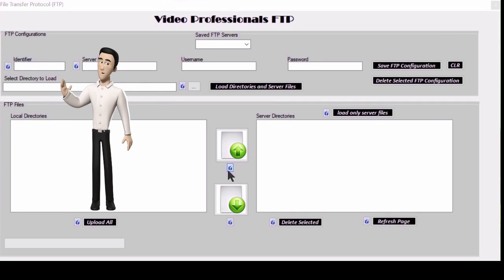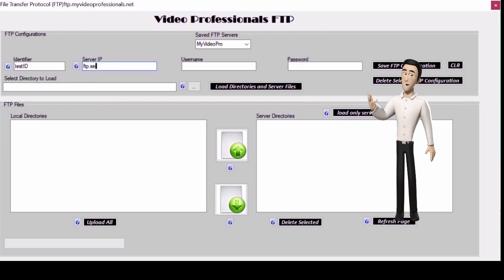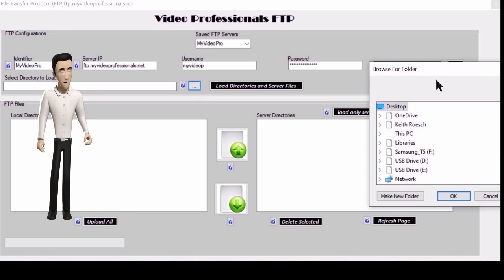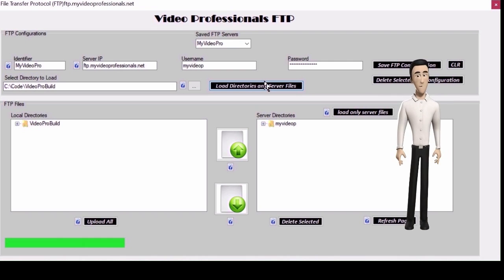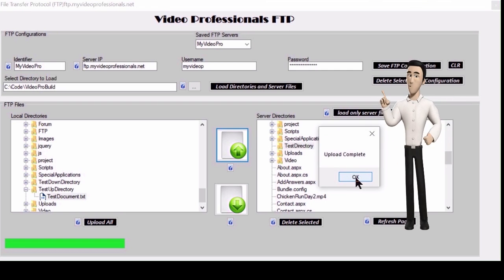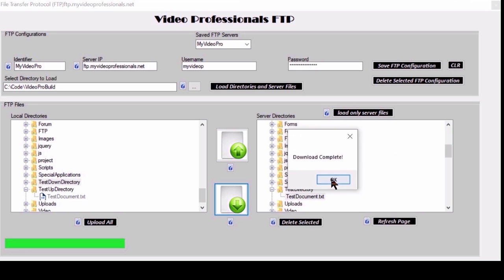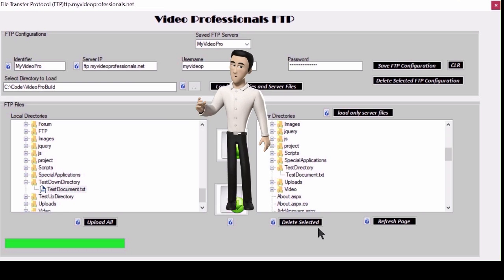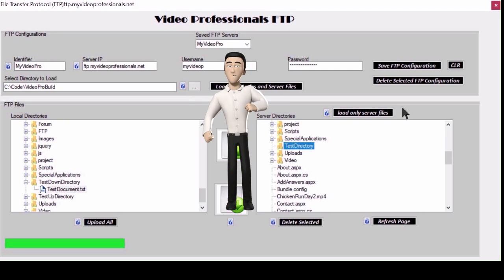My Video Professionals FTP Manager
here is a demo of our FTP program for uploading and downloading to you FTP server.